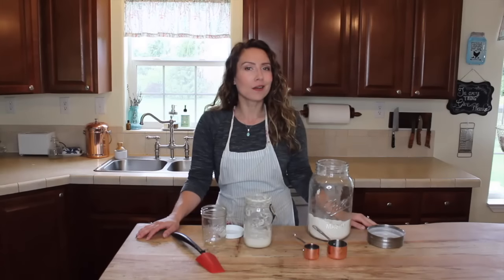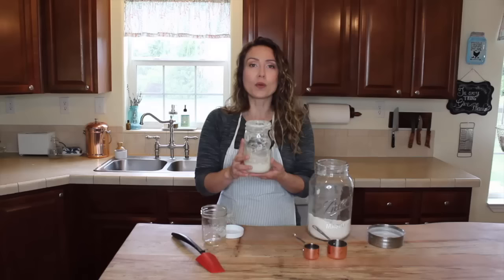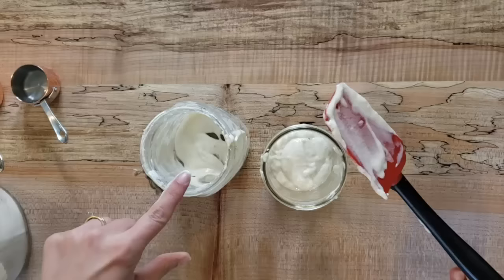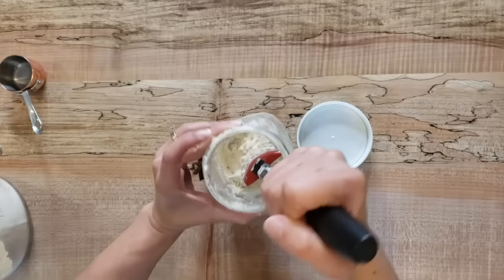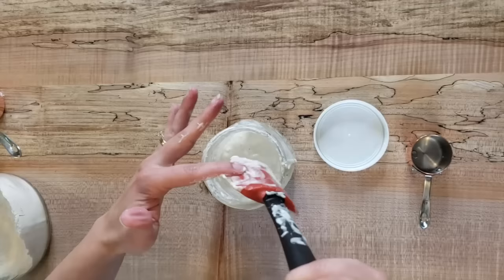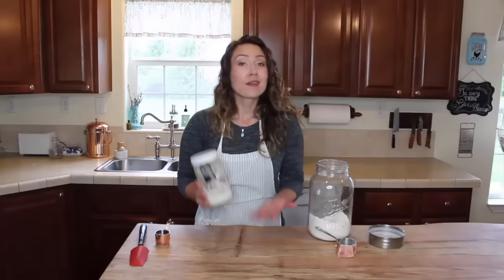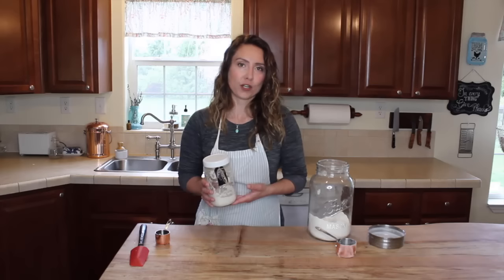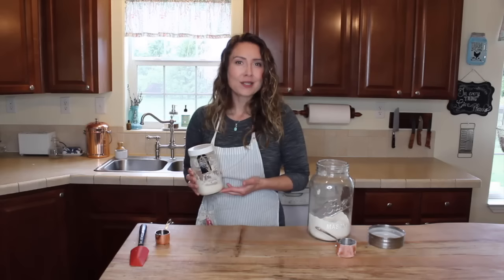Sourdough Starter Maintenance - Sourdough Starter Fridge Storage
Talking sourdough starter maintenance, how to put your sourdough starter on hold by putting your sourdough starter in fridge and how often to feed sourdough starter in fridge.
You've invested a good amount of time on creating a healthy sourdough starter but sometimes you need to take a break or put it on hold.

If you're tired of feeding it then sourdough starter fridge storage is an excellent option. I share how I feed my starter before putting it in the fridge and when taking it out to make sure the starter stays as healthy and active as possible.

Learn how to make a sourdough starter from scratch the right way (including gluten-free) here in my FREE Sourdough Video Series